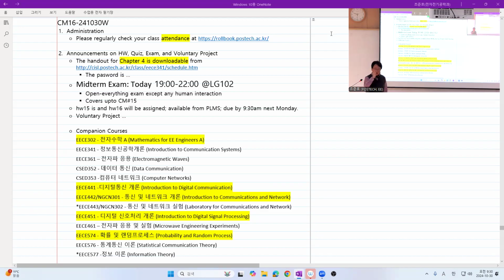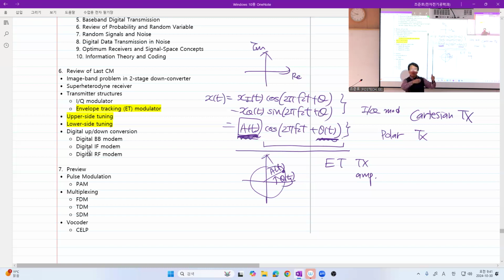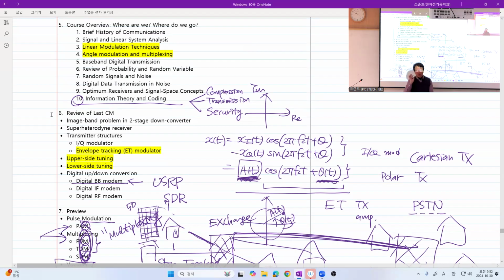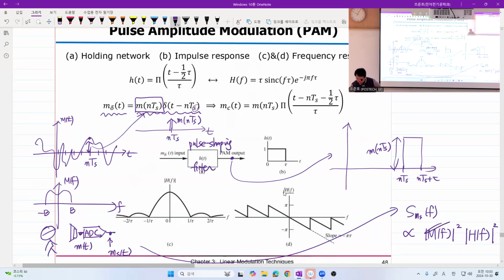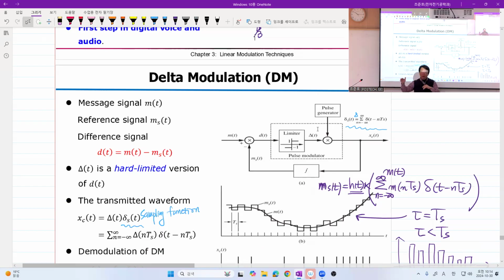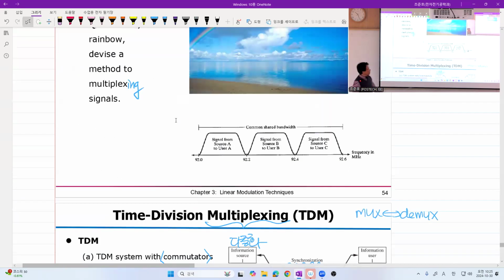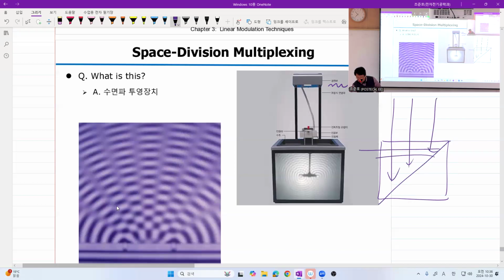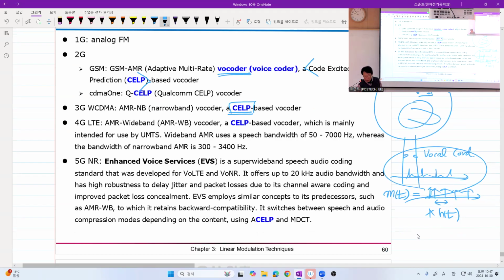CM16 241030W (24-2) EECE341 Introduction to Communication Systems